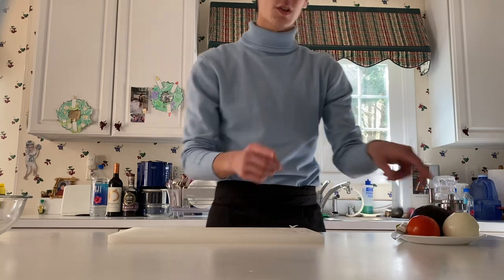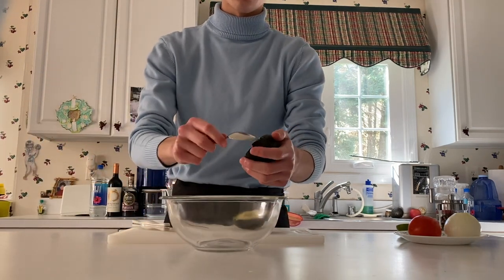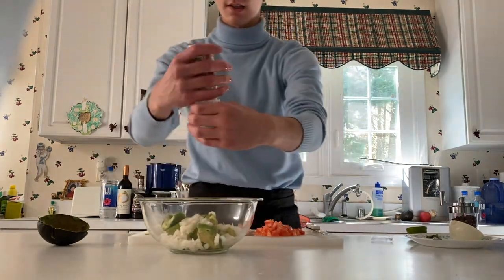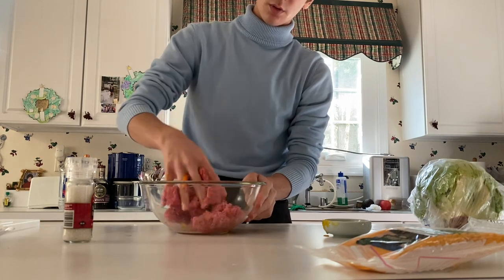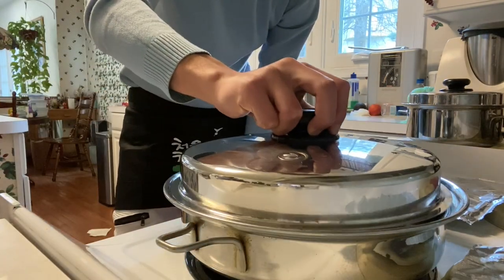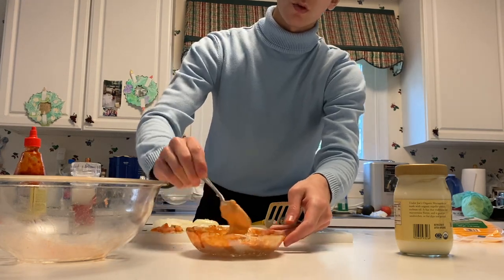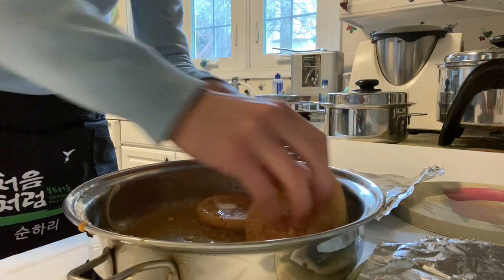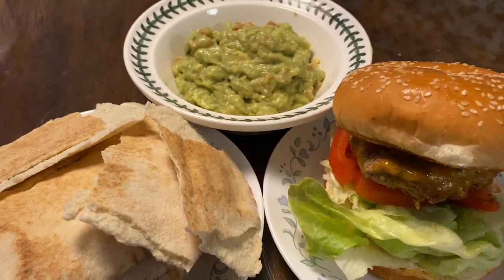Margulies' Munchies Episode I: Burgers With Pita and Guacamole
Please click the thumbs up button if you enjoyed.